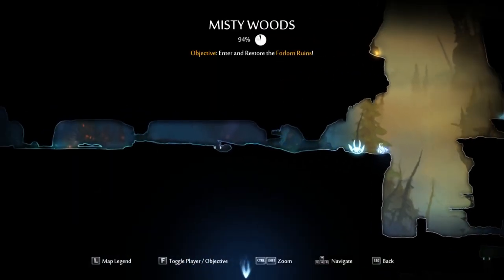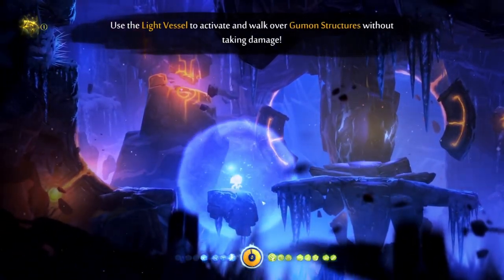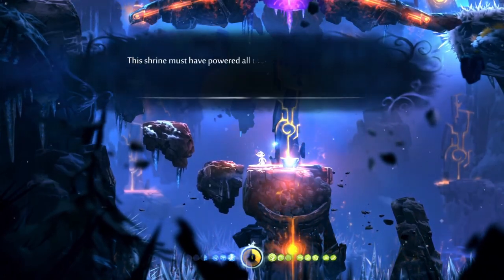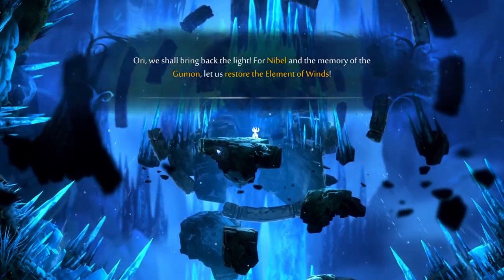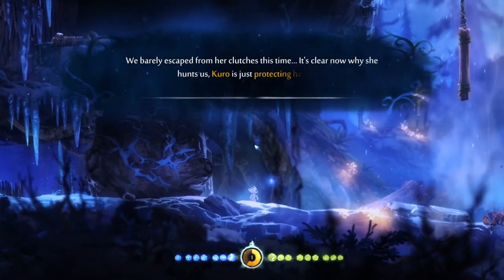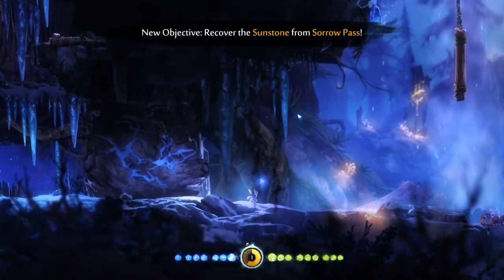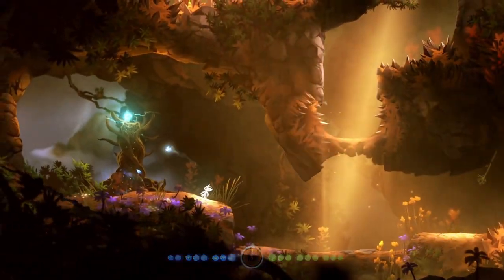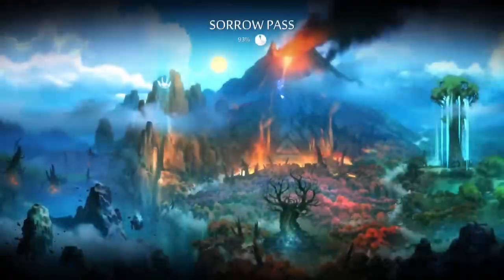Kuro Is...GOOD?? | Ori And The Blind Forest #4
Naru will not be soon forgotten...and for a good reason!!!
SHE'S BACK!!! 💜

Join me as I playthrough Ori And The Blind Forest: Definitive Edition!!!
I was shocked about Gumo, I was Shocked about Kuro, I WAS FLABBERGASTED ASTONISHED DUMBFOUNDED ABOUT NARU!!!